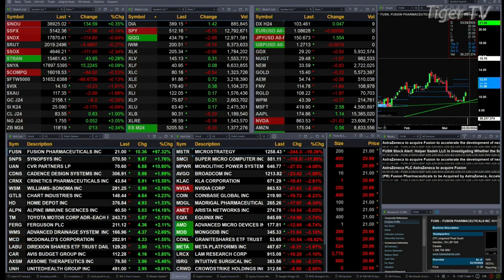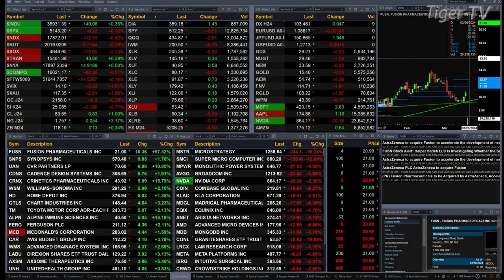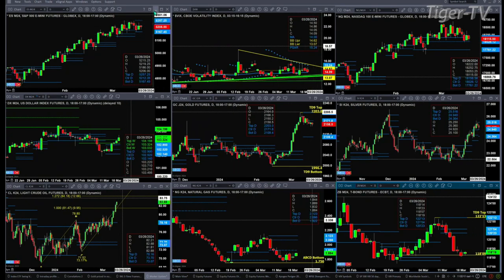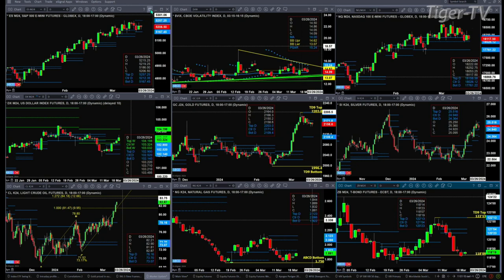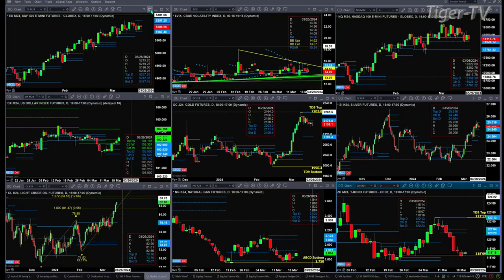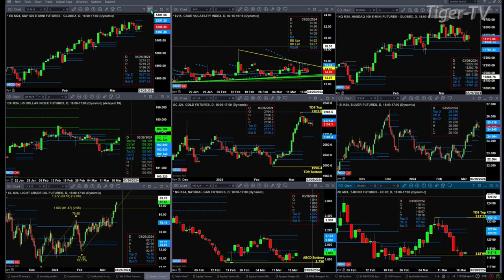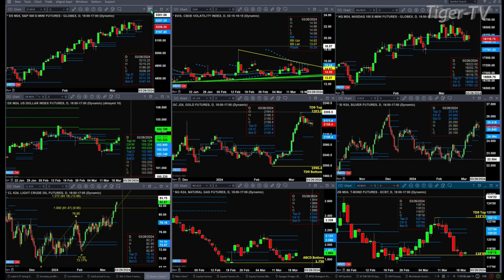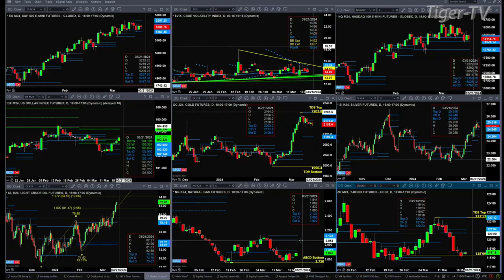March 19th, 11AM ET Market Update on TFNN - 2024